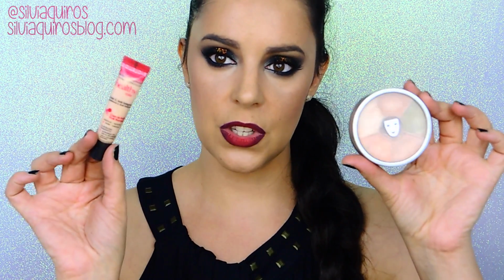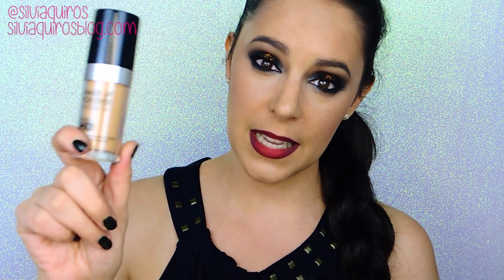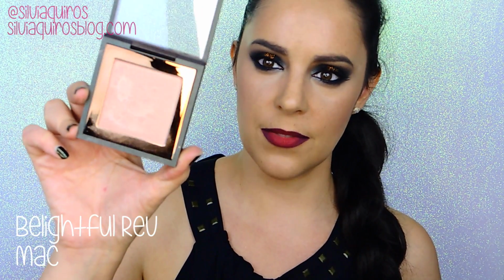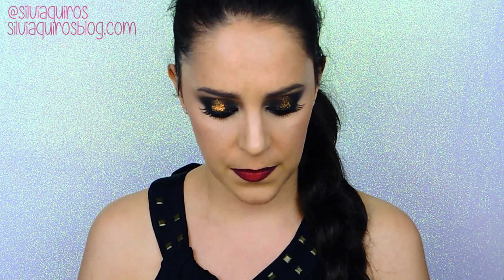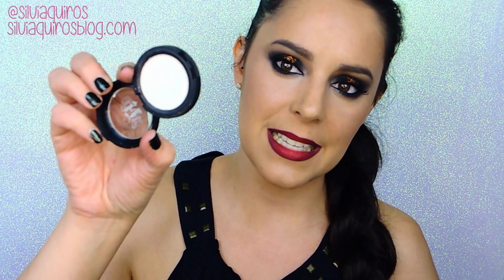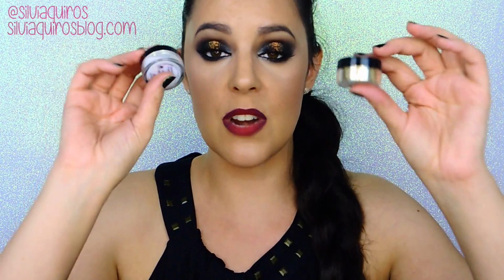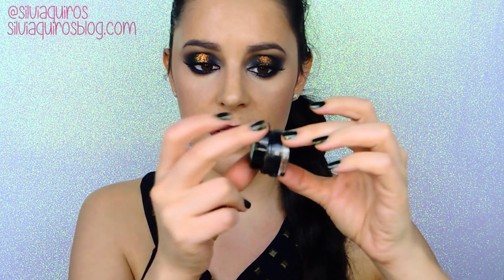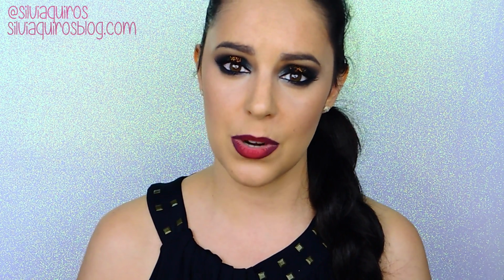My 2015 favorite makeup products | Silvia Quiros Makeup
Happy New Year!!! We will star the year with my 2015 favorites, those products that I used the most, I love the most or I discovered and enjoy this year makeup wise. But after I filmed the video I actually had add a few more products but I will reserve them to show you during the 2016.

We will start with the face, continue with the eyes and finish with the lips.

Healthy Mix 52 Bourjois.
Rainbow Kryolan.
Studio Skin Smashbox.
Ultra HD Make Up For Ever.
Sculpt Palette Ice Motives Cosmetics.
Shade & Light Kat Von D Beauty.
Multiple G-Spot Nars.
Blush 29 Inglot.
Anti-shine powder Kryolan.
Poudre Universelle Libre Chanel.
Highlight Belightful Rev Mac.
Photo finish eye primer Smashbox.
Metalcrush eyeshadow Kat Von D Beauty.
Makeup Geek eyeshadows.
Element palette Motives Cosmetics.
Glitter Make Up For Ever.
Gel eyeliner Inglot.
Dipbrow pomade Anastasia Beverly Hills.
They're Real mascara Benefit.
Bottom lashes mascara Clinique.
Liquid lipstick Kat Von D Beauty.
Makeup fix 10 years younger Motives Cosmetics.